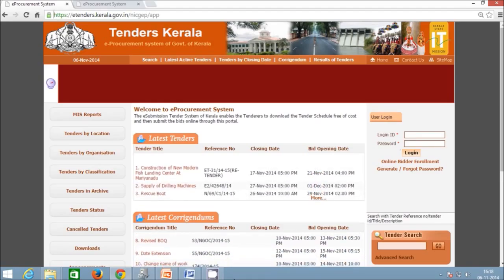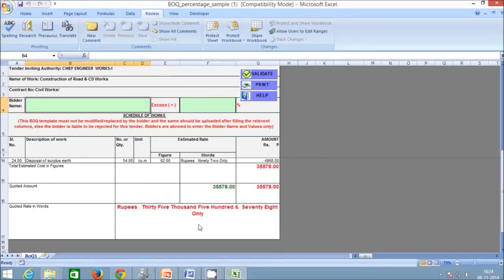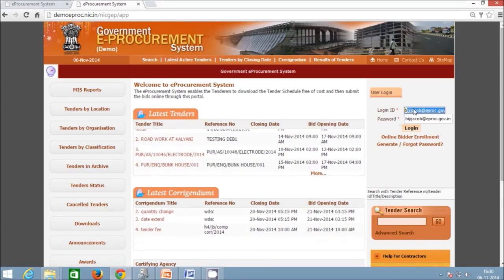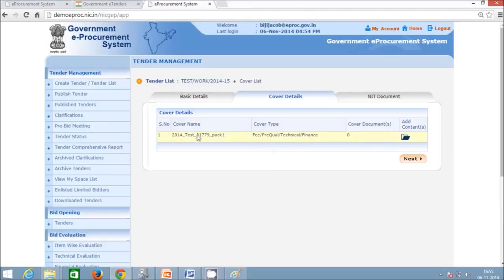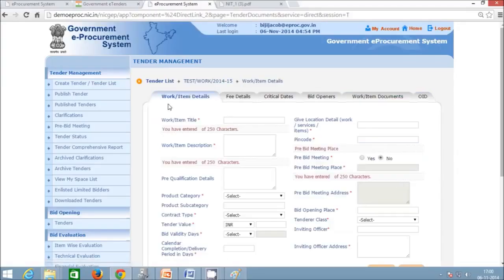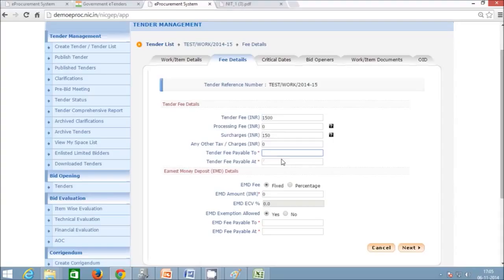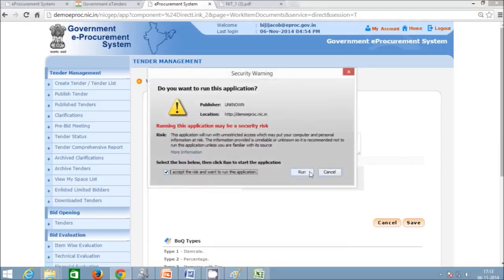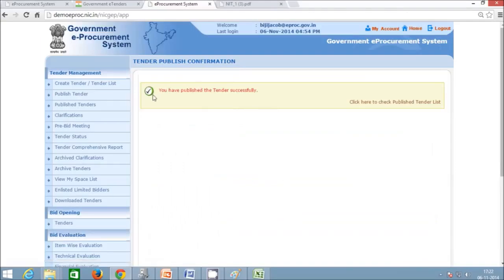e-Procurement ::Tender creationFor Department Users